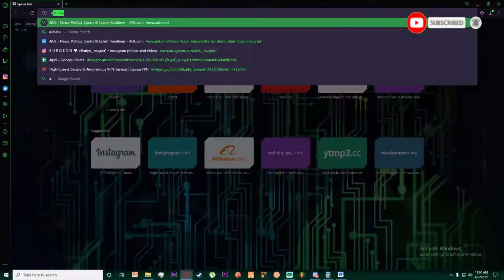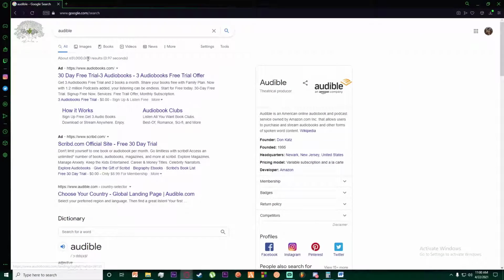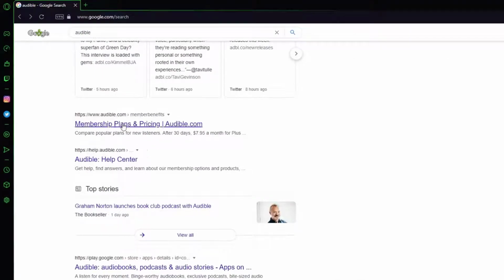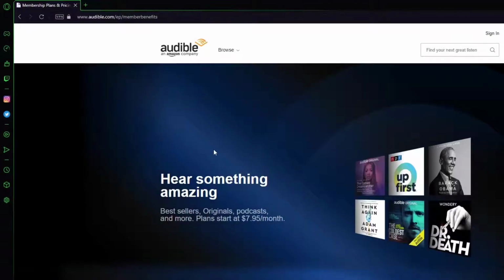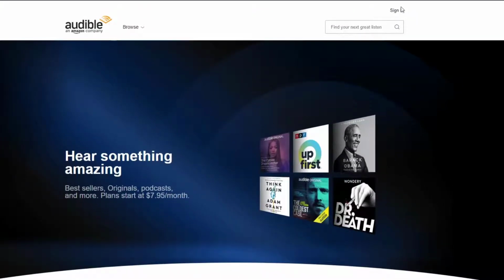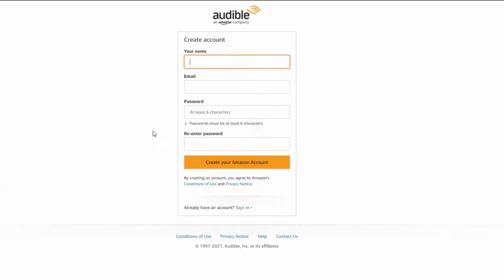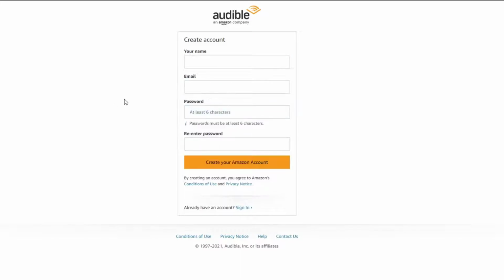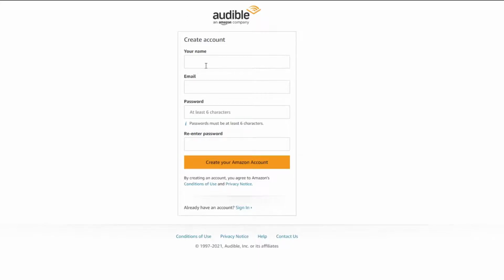How to Signup in Audible | Audible 2021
In this video tutorial I will guide through the step by step process on how to signup to Audible or create an account in Audible.